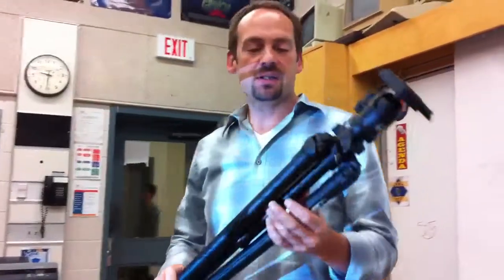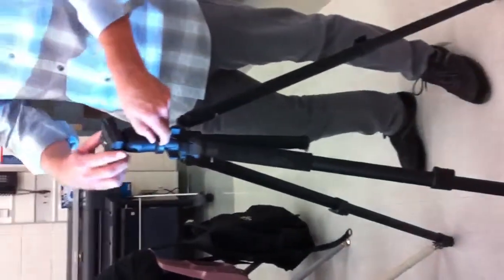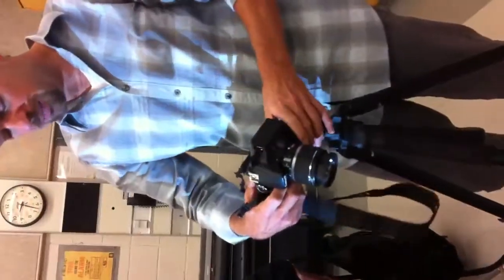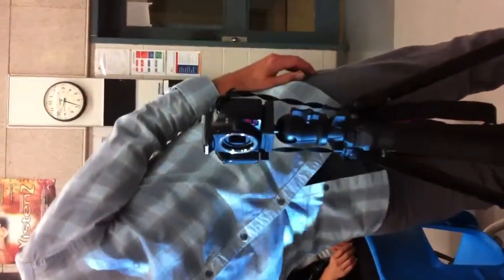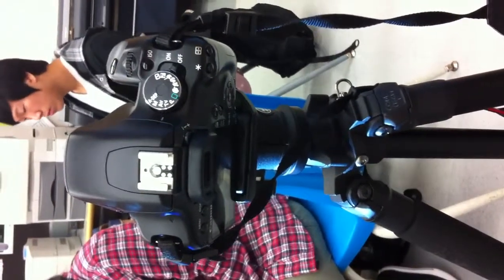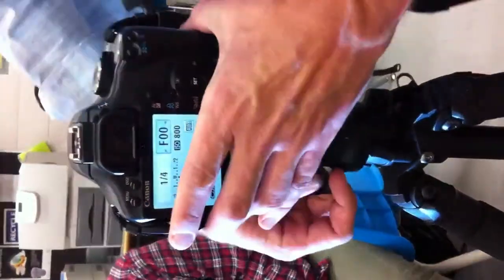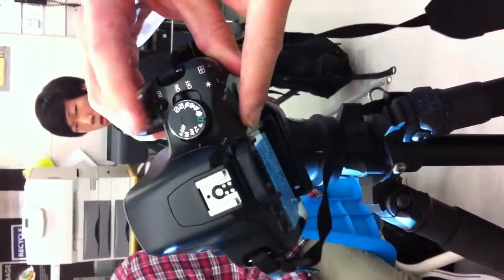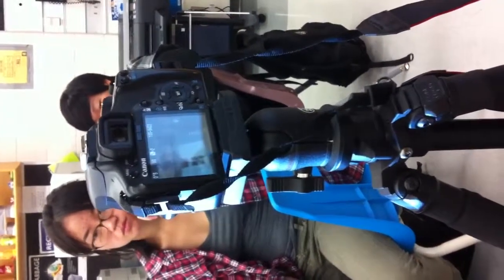How To Setup for Pinhole Photography